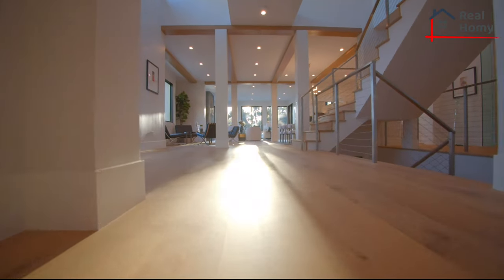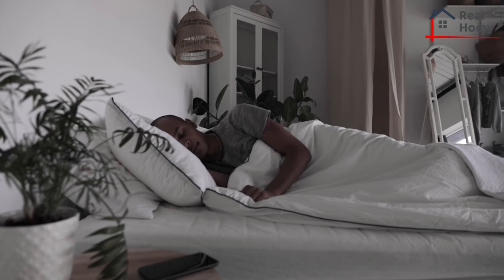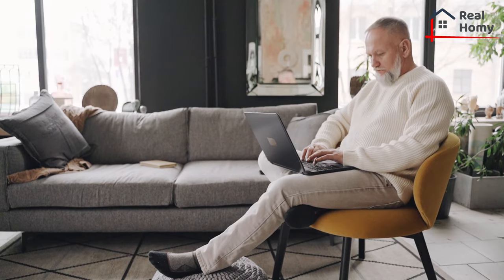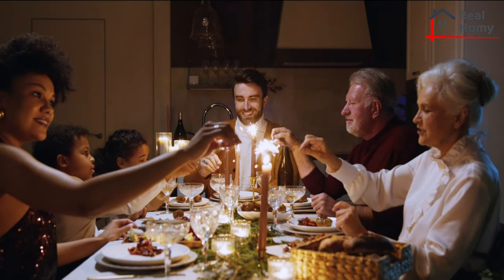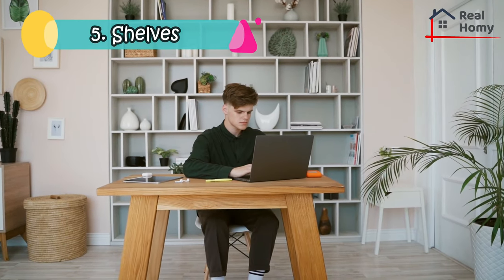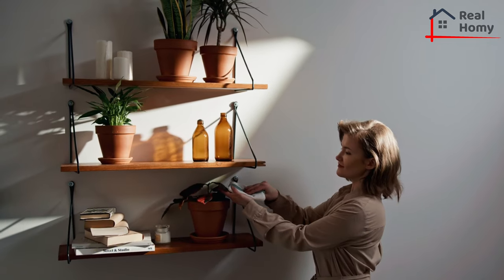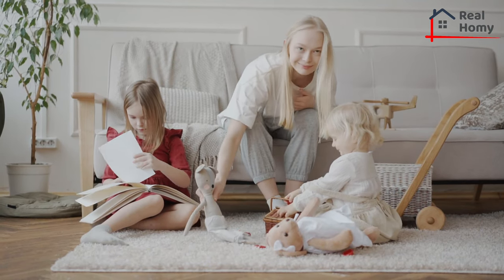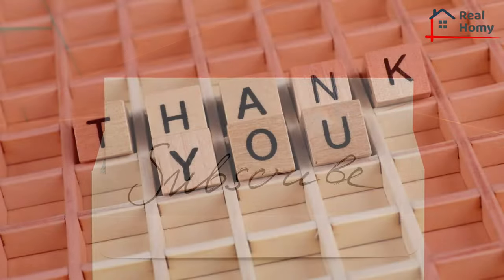Top 8 Essential Furniture Item To Fill Your Home || essential furniture for home - Real Homy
Hello friends,
This video is about Top 8 Essential Furniture Item To Fill Your Home || essential furniture for home - Real Homy.

This video includes 8 Essential furniture items you need to fill your home. Have you ever thought what have missed to fill your house? What are the essential furniture items you need to fill your home? Here in this video we have listed most essential furniture items you must keep in your home or apartment. Are you curious to know what are those essential furniture for home? Watch till the last minute to know what are the best!!!

Top 10 Best Countries to Invest in Real Estate || best countries to invest in real estate 2022

pros and cons of smart home systems | pros and cons of smart home technology | smart home renovation

Credits,

                         ***This video is created by Nightmare Central creations team.***

Real Homy  -  "Home is not a place, It's a feeling"

We all know the most important place to all of us is our home. Through this channel we are gonna explore about our home, how to make our home a better place, tips to a perfect home and beautiful home environment. Not only that, but also we discover best products for your home. We are eagerly waiting to reveal the secrets of the best home environment. Also we are going to present you the best real estate properties. Finding a good home, or a property might be difficult these days. But with our channel we are going to bring all these things to your hand. So, stay with our channel to make your home a happy home!